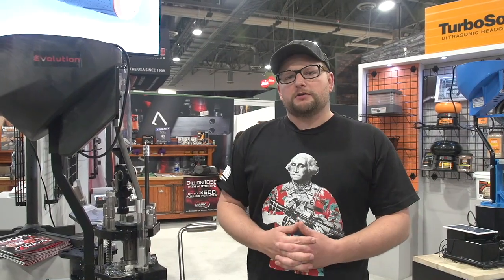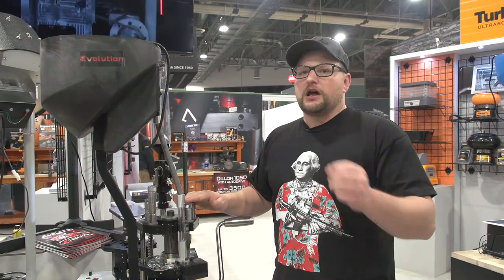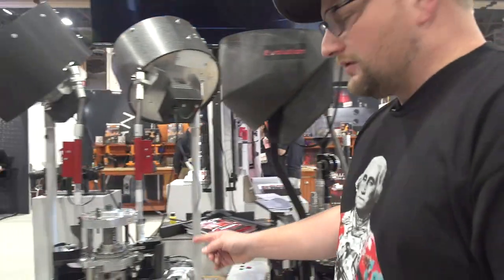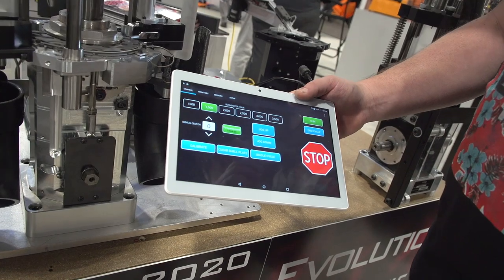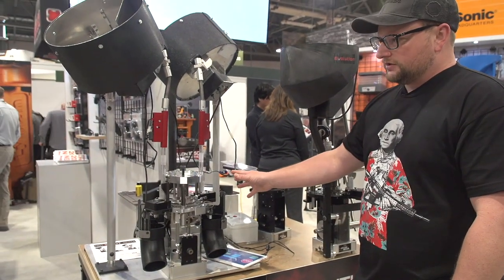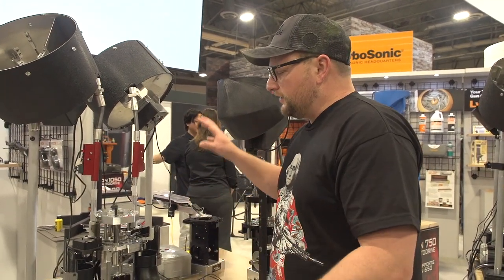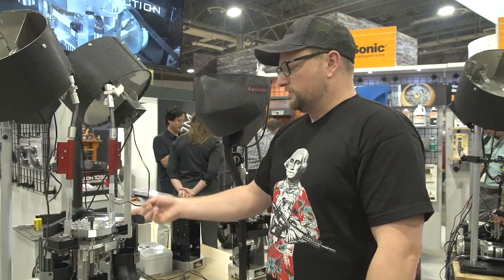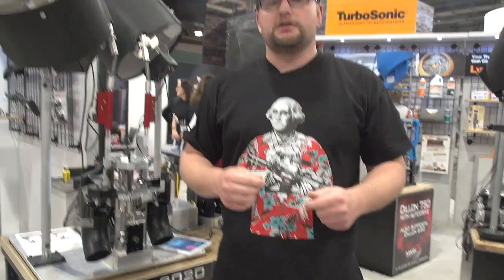SHOT SHOW 2020: Mark 7 from Lyman